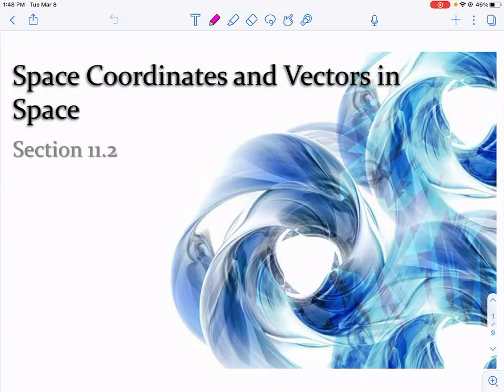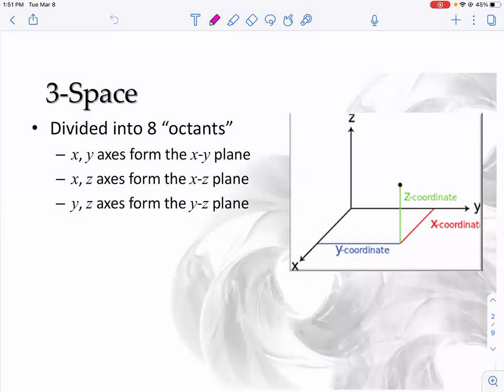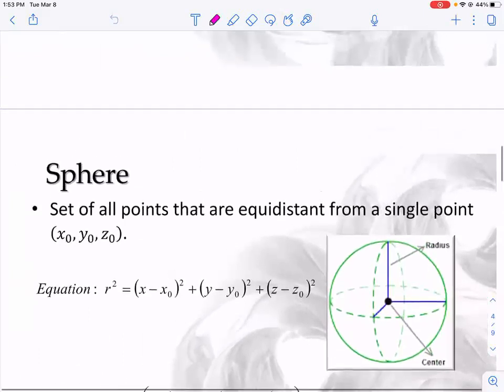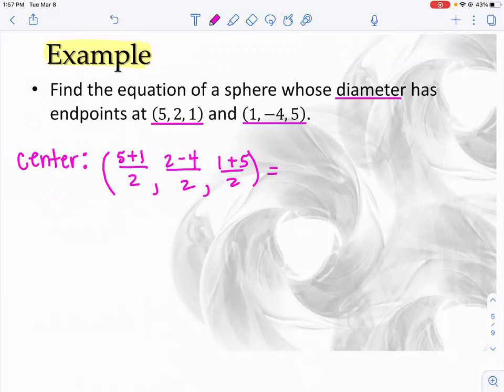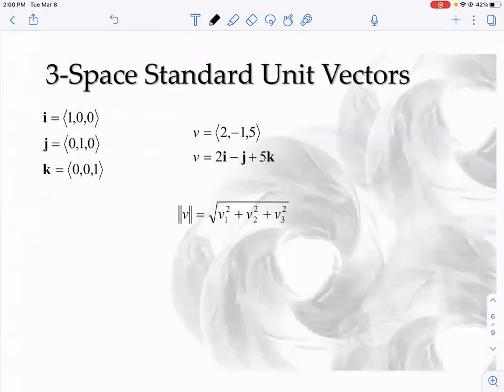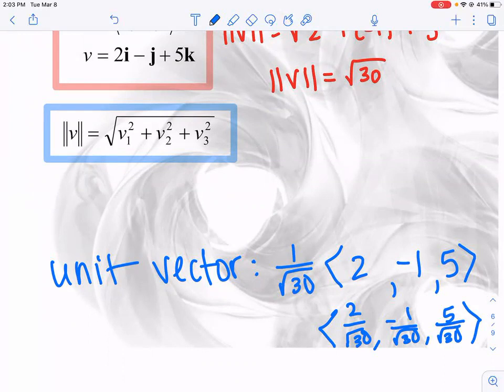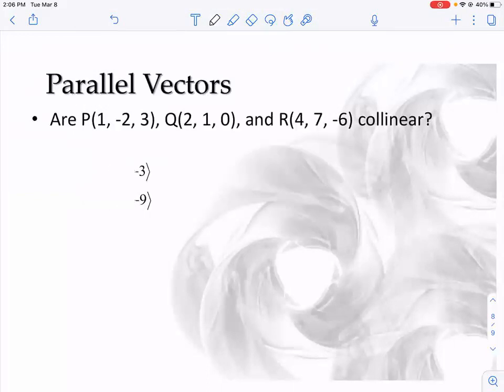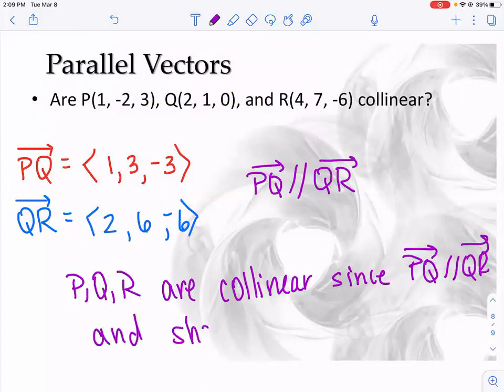11.2 (3/8/22) AP Calc BC